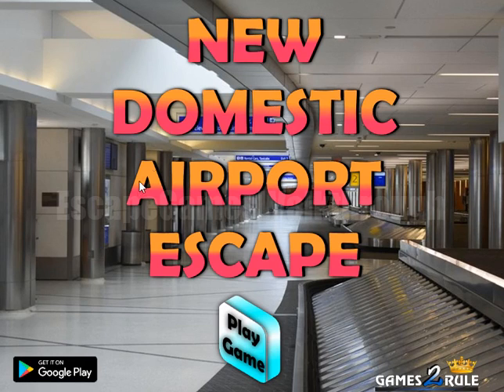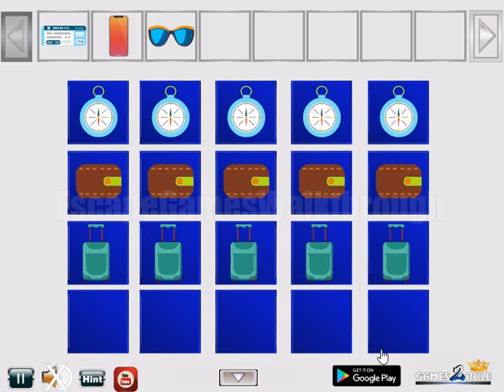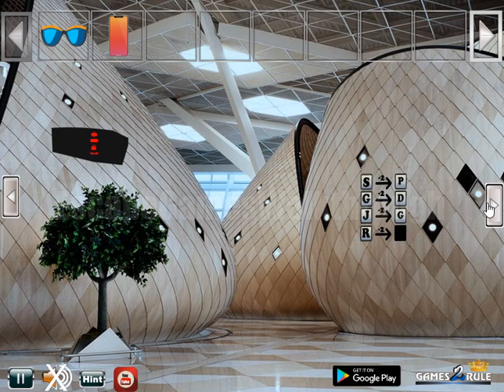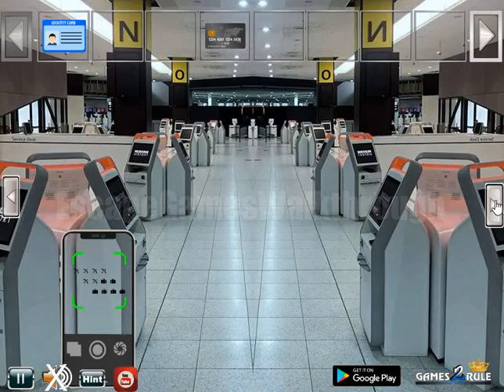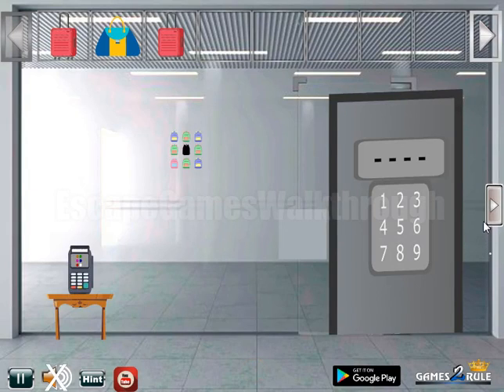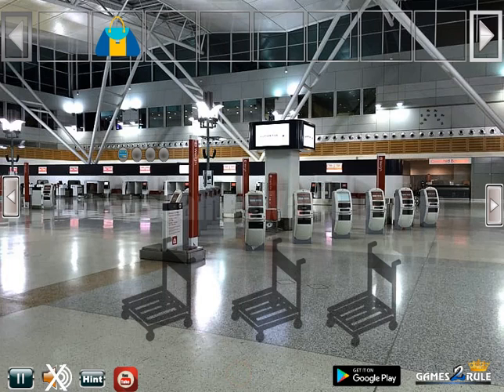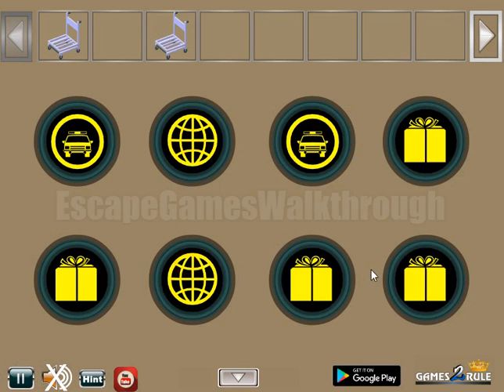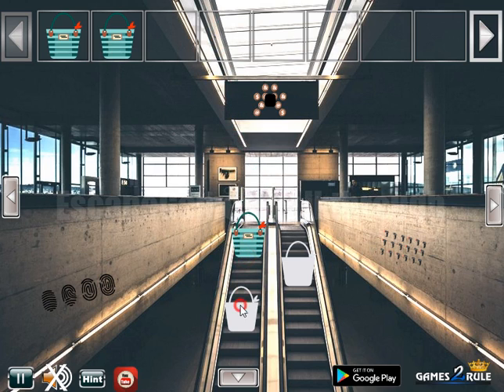G2R New Domestic Airport Escape Walkthrough [Games2Rule]